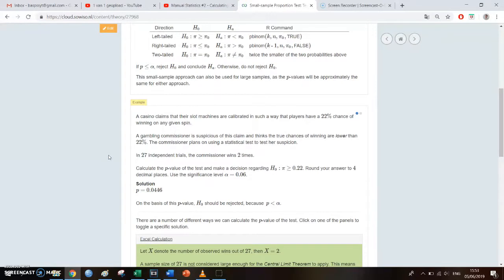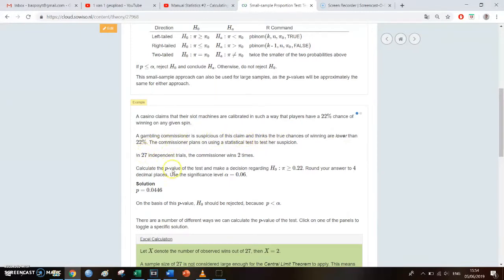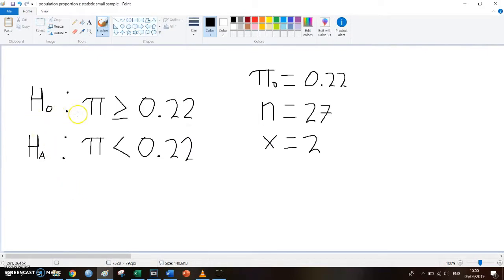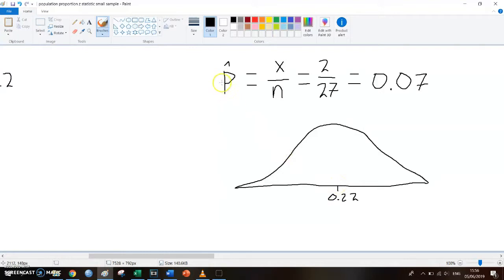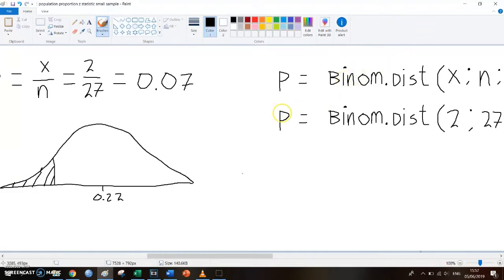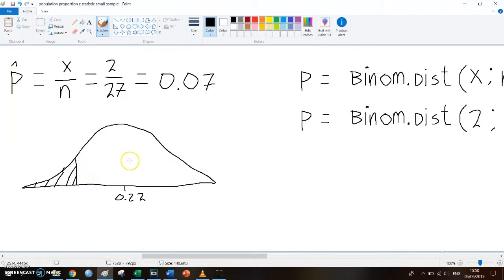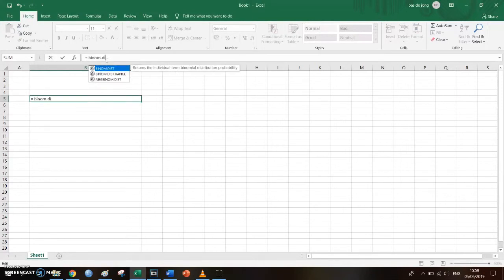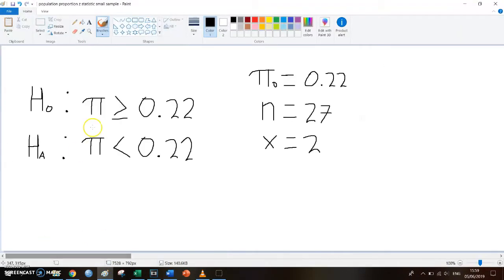Manual Statistics #3 - Calculating P-value for Population Proportion (Small Sample)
Hi Guys, welcome to my third manual statistics video, I hope it's useful! If you have any questions, ask them in the comment section.